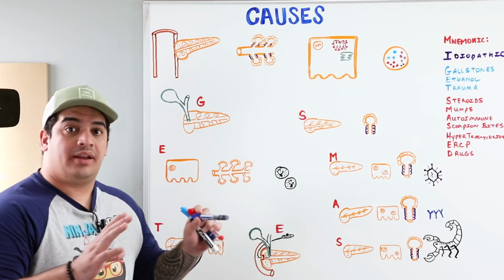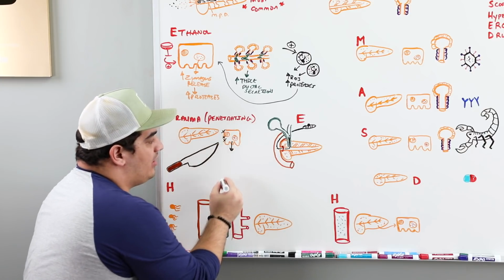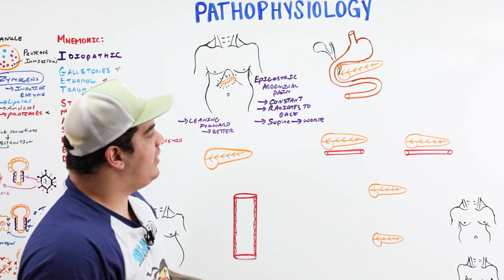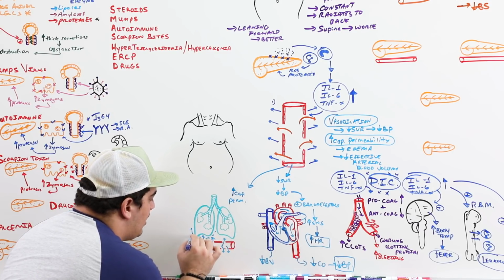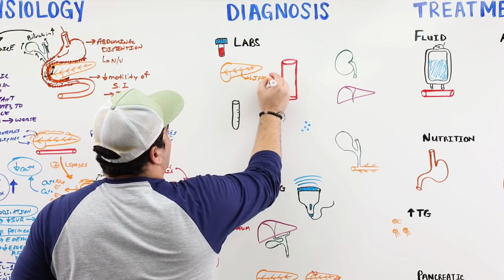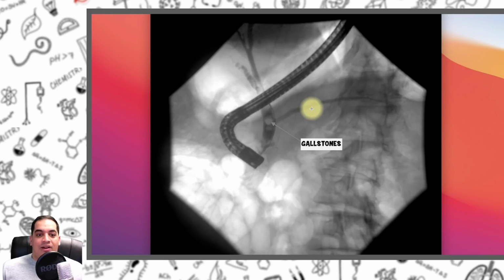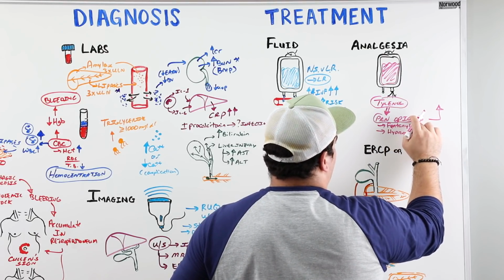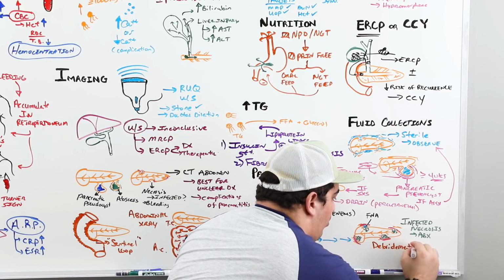Acute Pancreatitis | Etiology, Pathophysiology, Clinical Features, Diagnosis, Treatment | Retired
Ninja Nerds!
In this lecture, Professor Zach Murphy will be presenting on Acute Pancreatitis. During this lectur,e we will be starting with a detailed discussion on the causes of pancreatitis and the pathophysiology and clinical features associated with patients with acute pancreatitis. Next, we will move on to diagnosing acute pancreatitis and will show real images of pancreatic ultrasound, MSRP/ERCP, CT scan, and abdominal X-rays. In conclusion, we will finish this lecture by treating acute pancreatitis. We hope you enjoy this lecture and be sure to support us below!

Table of Contents:
0:00 Lab
0:07 Types of Headaches Introduction
0:30 Causes of Acute Pancreatitis
26:20 Pathophysiology and Clinical Features of Acute Pancreatitis
57:22 Diagnosis of Acute Pancreatitis
1:23:27 Treatment of Acute Pancreatitis
1:42:16 Comment, Like, SUBSCRIBE!